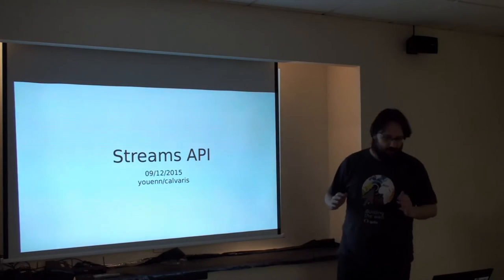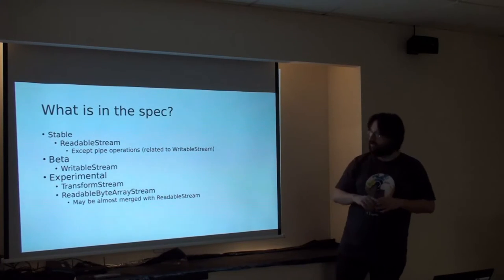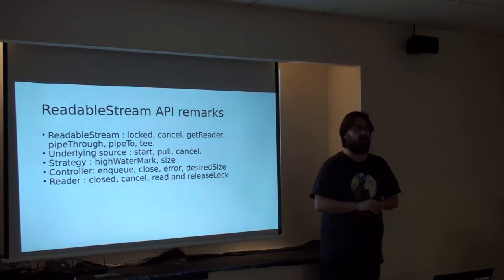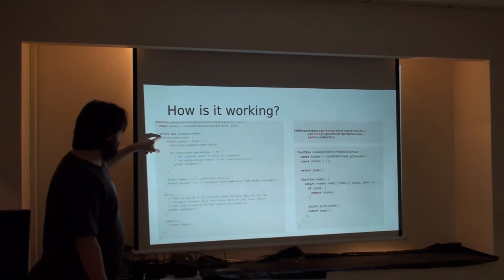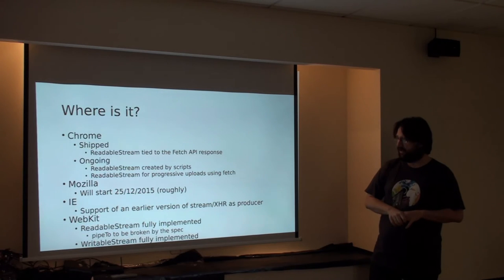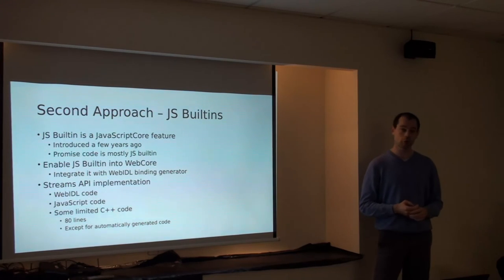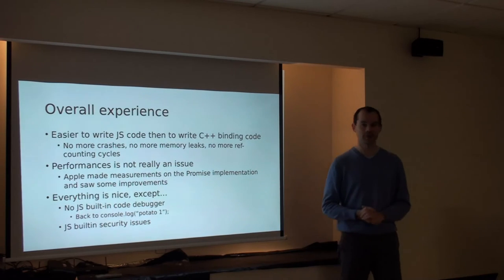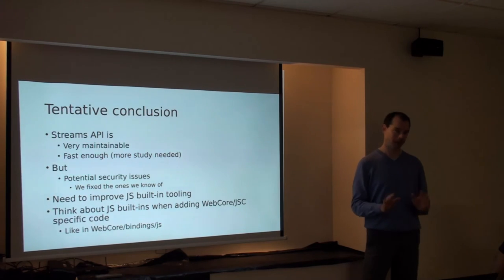Streams API (Web Engines Hackfest 2015)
By Xabier Rodríguez Calvar & Youenn Fablet.